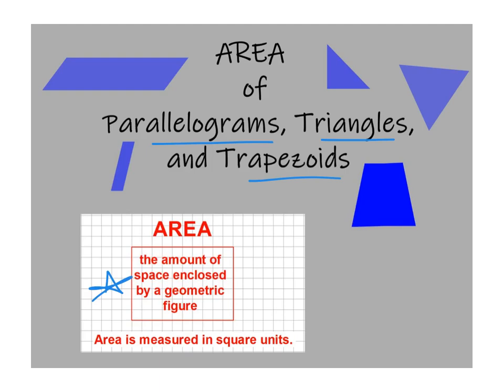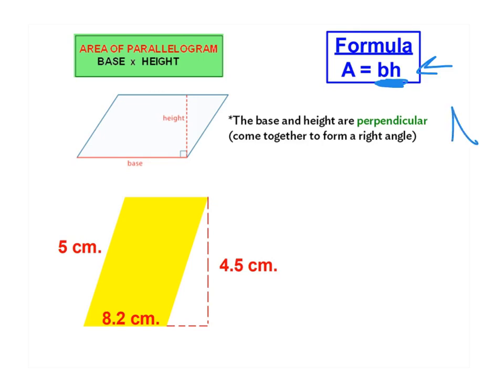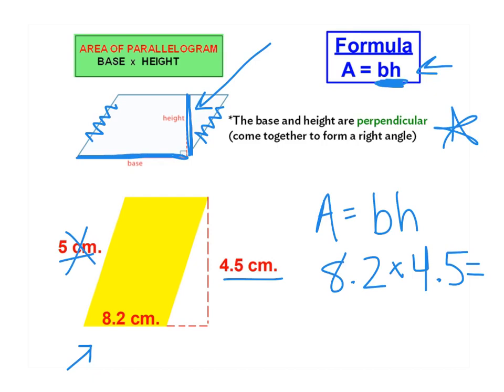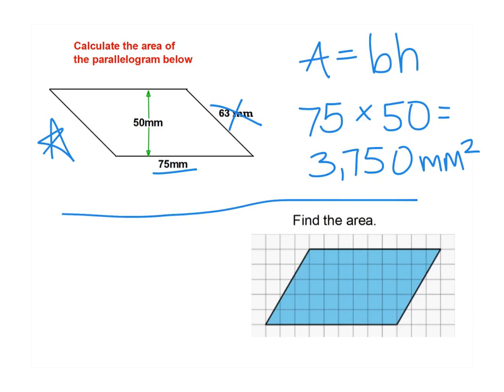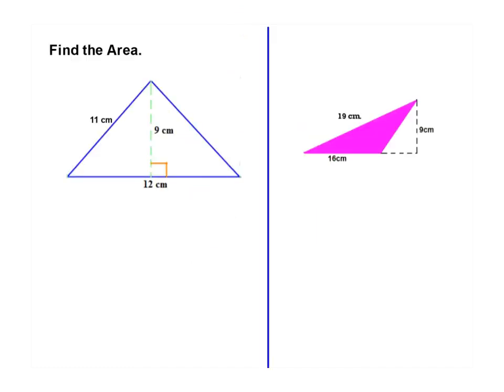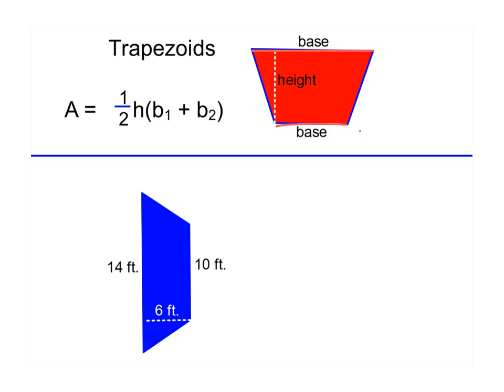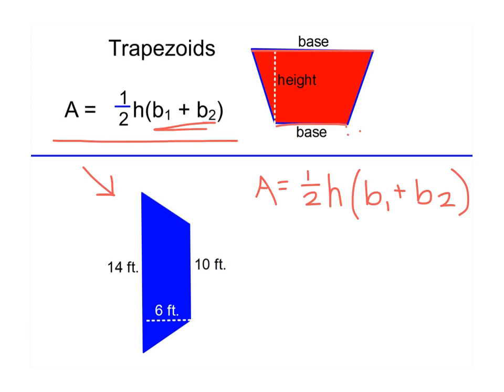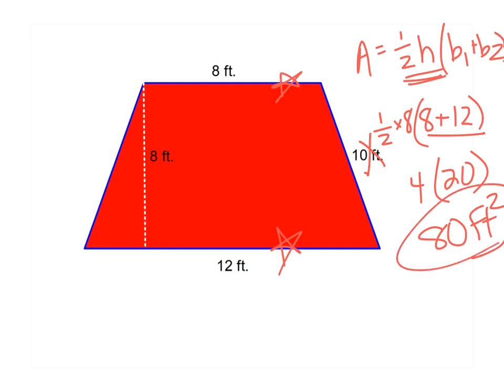Area of Parallelograms, Triangles, and Trapezoids